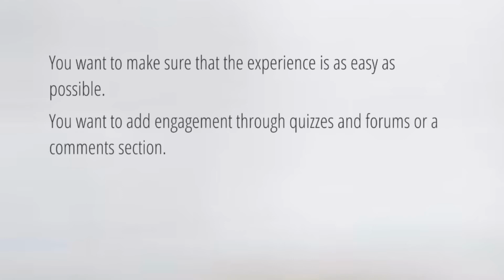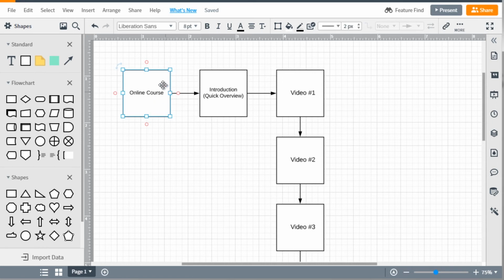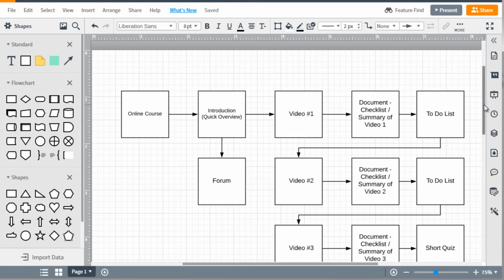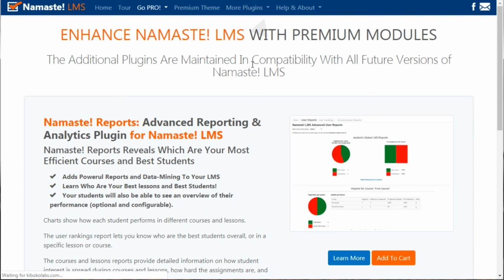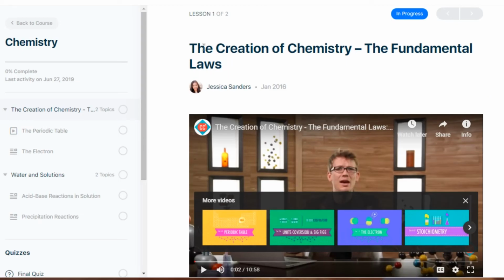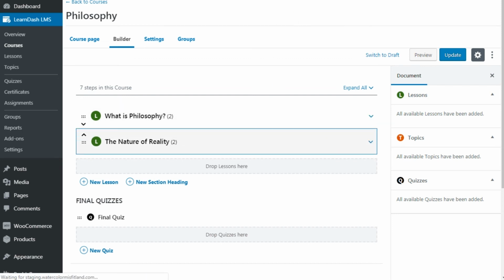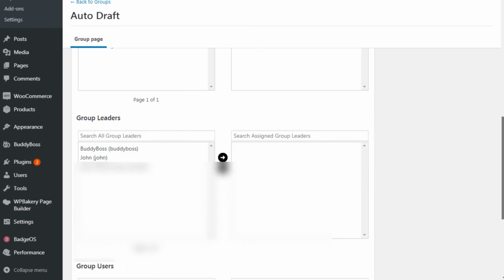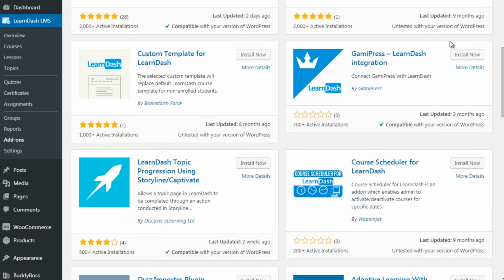unique WordPress LMS course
WordPressLMScourse